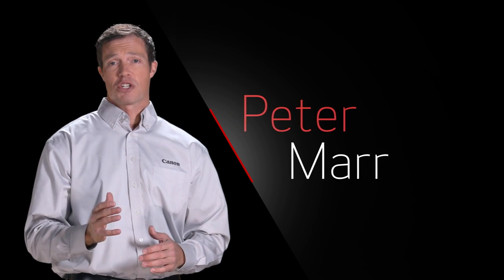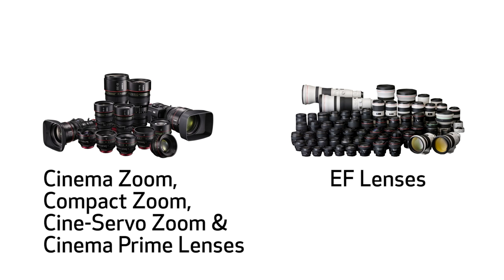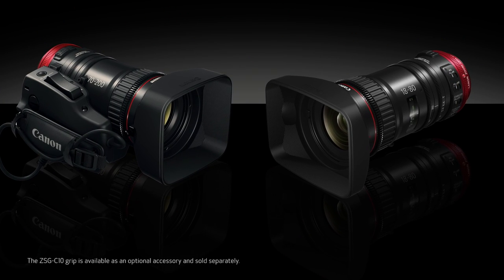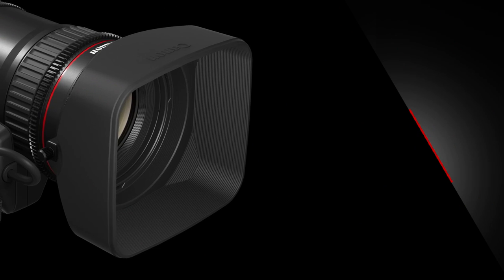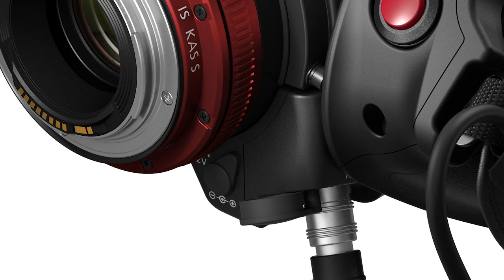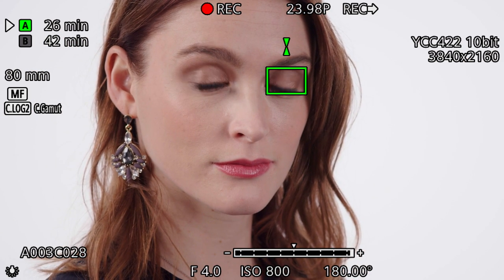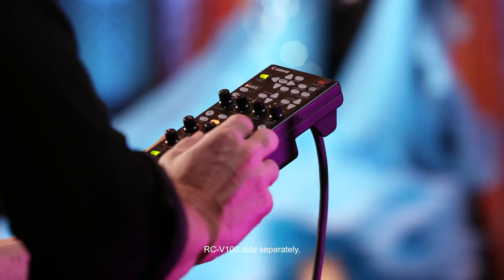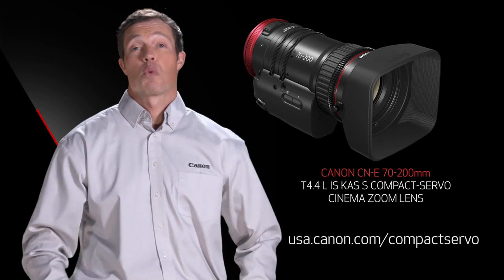Introducing the Canon COMPACT-SERVO 70-200mm T4.4 Lens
This new Canon COMPACT-SERVO 70–200mm T4.4 EF lens – the newest member to the 4K Super 35mm Lens Category – is compact and lightweight helping to ensure outstanding mobility. Acknowledging the need to control zoom, focus and iris, Canon has developed this zoom lens with full integrated servo control.  The COMPACT-SERVO 70-200mm lens offers professional video functionality at an affordable price, making it ideal for a wide range of professional video recording environments including documentary cinema, news gathering, wedding and other video productions.

Canon COMPACT-SERVO 70-200mm T4.4 Lens Specs:
- Telephoto Zoom which covers the commonly used focal length, 70mm to 200mm
- Maintains focus throughout the zoom range
- Brightness across the entire zoom range constant at T4.4 (equal to F4.0)
- Compatible with optional Canon EF 1.4XIII and EF 2X Extenders
- High Level 4K Optical Performance
- Continuous Iris Control Capability with iris ring
- 9-Blade Iris
- Iris Closing
- Auto Iris available*
- Servo Capability in a Compact Lightweight Design
- Servo Control Capability for zoom, focus and iris
- Power provided via camera mount*
- Compatible with broadcast style servo lens controllers
- Optional ZSG-C10 Zoom Servo Grip for shoulder mount applications
- Compact (7.17 inches in Length) and Lightweight (2.76 lbs.) for - Increased Mobility and Versatility
- Supports a Wide Range of Optional Accessories
- Enhanced Compatibility with our Cinema EOS Cameras
- Auto Focus Function*
- Image Stabilization*
- Compatible with EF-mount Cameras only

*These functions are enabled with compatible EF-mount camera models only, including Canon's Cinema EOS C700, C300 Mark II and EOS C100 Mark II